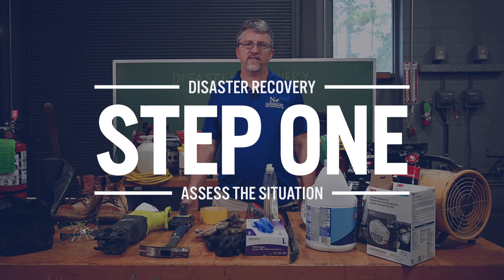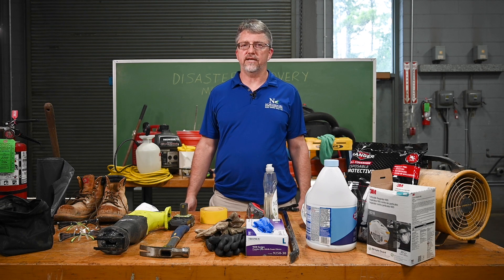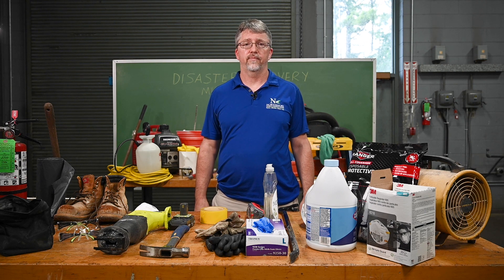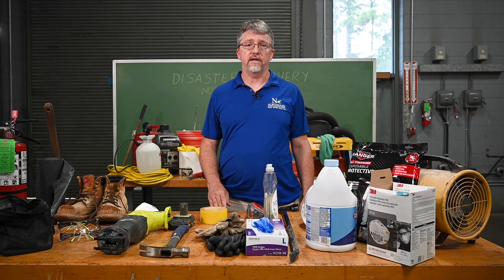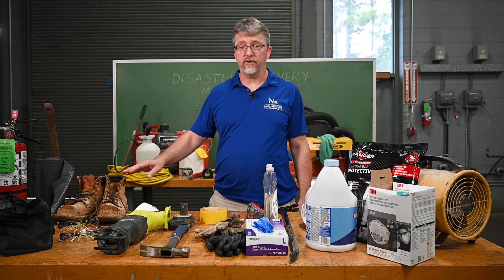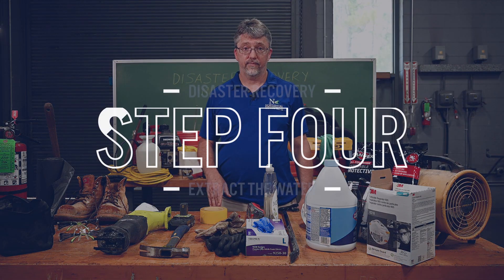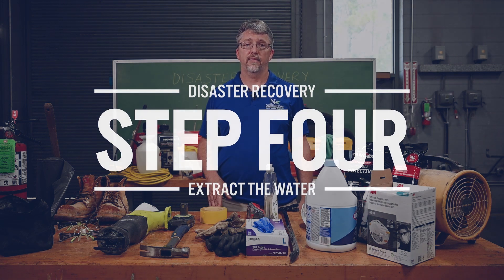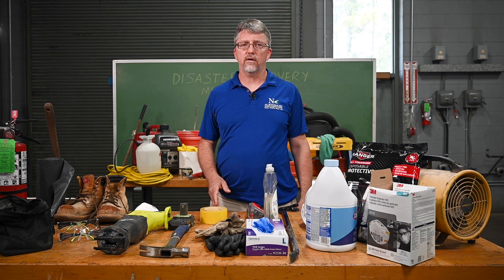Disaster Recovery - Muck & Gut 101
When disaster strikes, knowing how to clean up and restore your surroundings is crucial for survival. In this comprehensive video, we guide you through the essential process of mucking and gutting, a skill that becomes invaluable after a disaster.

Whether you're dealing with a flood, hurricane, or any other natural disaster, understanding the basics of muck and gut is essential to reclaiming your space. Our expert guide provides step-by-step instructions, safety tips, and practical advice to help you navigate through the aftermath.

Topics Covered:
- Assessing the Damage: Learn how to evaluate the extent of the damage and prioritize areas that require immediate attention.
-Safety First: Discover essential safety precautions to protect yourself and your team during the cleanup process.
-Tools of the Trade: Get acquainted with the tools and equipment needed for effective muck and gut operations.
-Mucking: Understand the process of removing mud, debris, and contaminated materials from your space.
-Gutting: Master the art of gutting damaged structures, from removing wet drywall to salvaging valuable items.
 -Disposal Strategies: Explore responsible methods for disposing of waste and contaminated materials, considering environmental impact.
-Hygiene and Health: Learn about the importance of personal hygiene and health practices during and after muck and gut activities.

 Equip yourself with the knowledge and skills necessary to restore your environment and move forward after a disaster. Watch the video now and be prepared for the unexpected!

This video is part of the Fletcher Technical Community College Disaster Recovery Series.